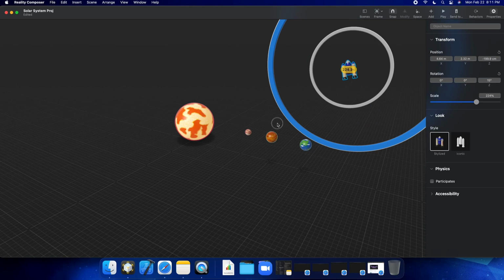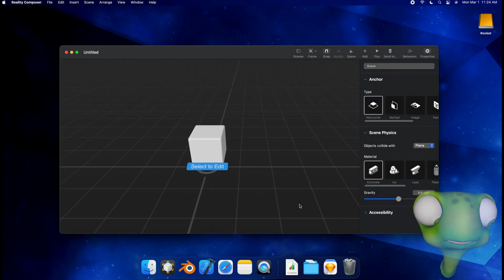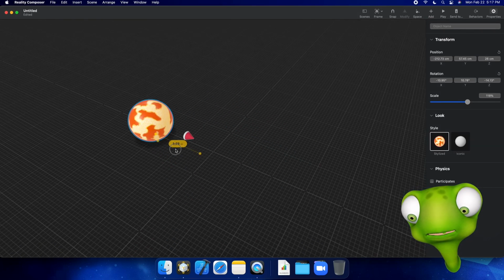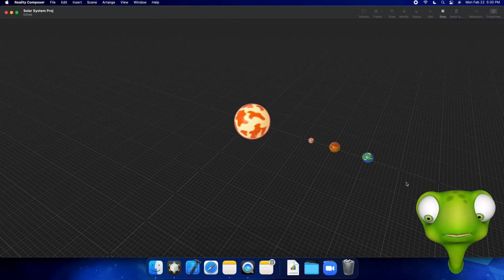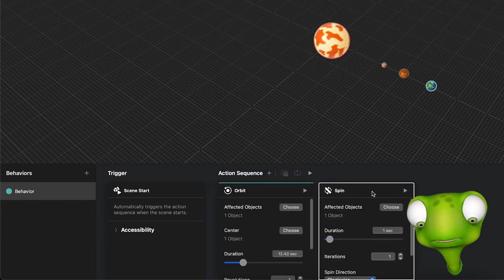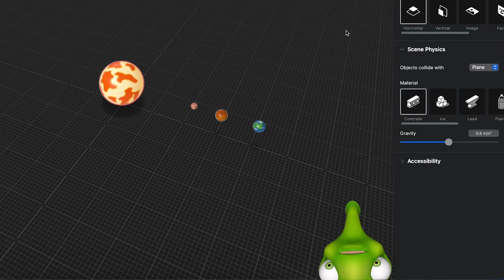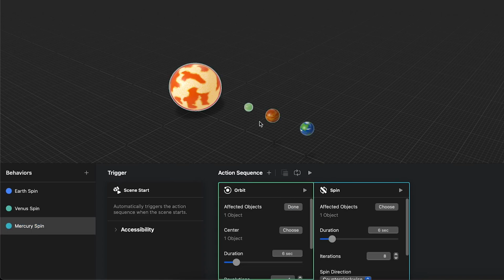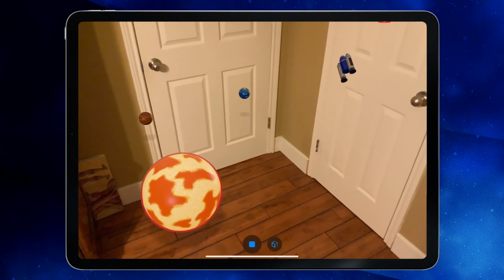Make the SOLAR SYSTEM in AR with ZERO CODE and ZERO experience required.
Do you want to know how easy it is to make the Solar System in AR​? Here I'll show you how Reality Composer makes it fun and easy to make AR experiences.

Here is a link to the playground for scaling orbital and rotation periods:

Here is a link to a place with the orbital and rotation periods:

0:00 Intro
0:26 What You'll Make
0:37 What You'll Need
1:00 Starting With Anchors
1:40 Preview in AR
2:23 Take a Tour of Reality Composer
3:24 Building Our Solar System
4:35 Adding Behaviors
6:26 Fun With Physics
7:12 Adding More Behaviors
8:12 Add Spaceship
8:45 View in AR
9:22 What's Next